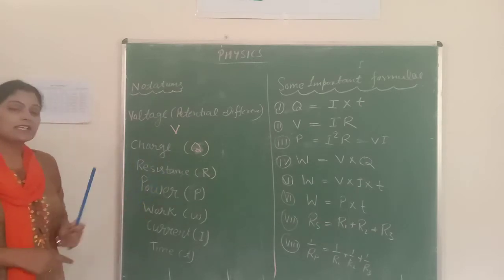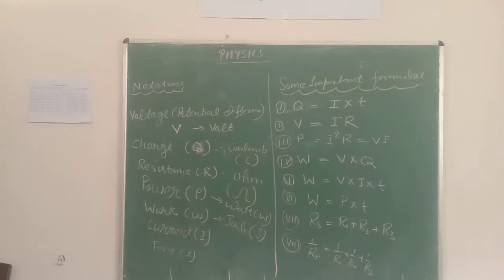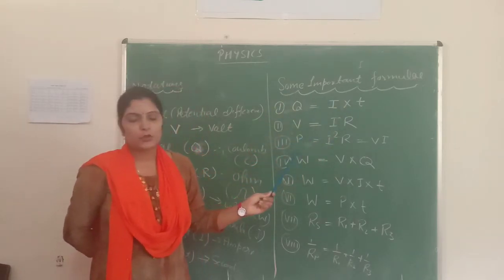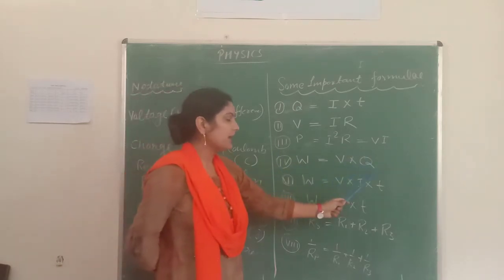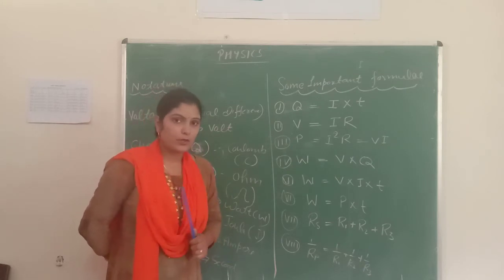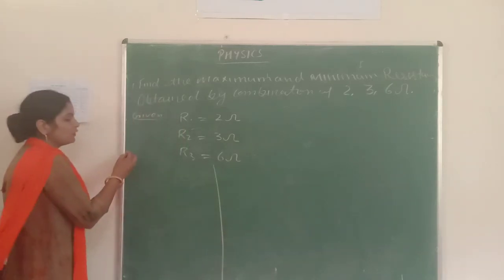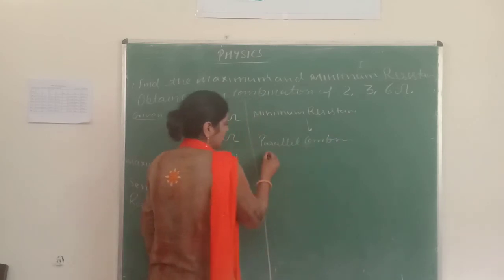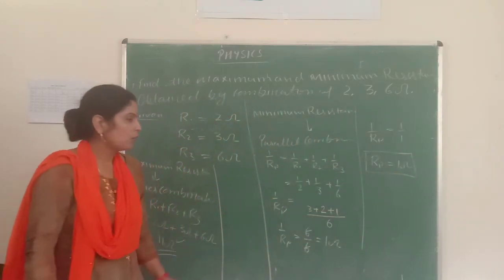August 25, 2020